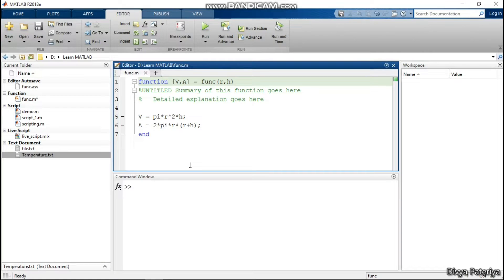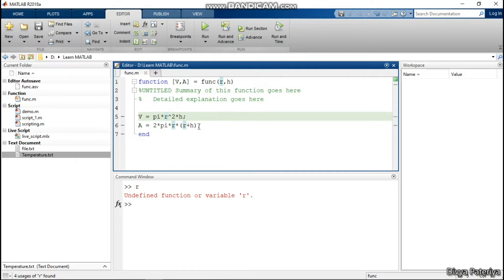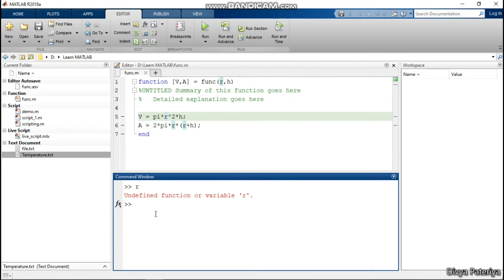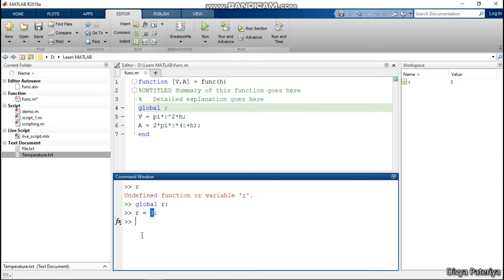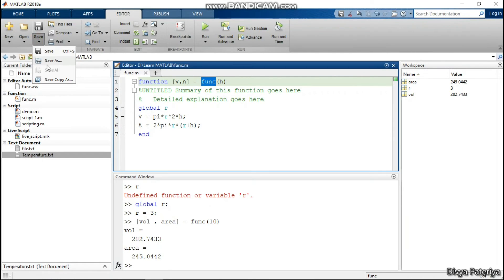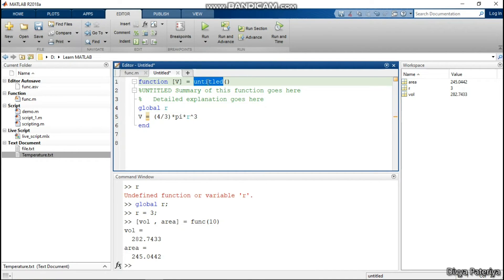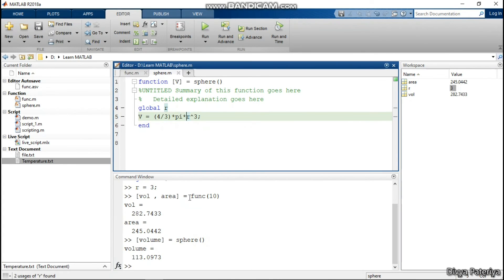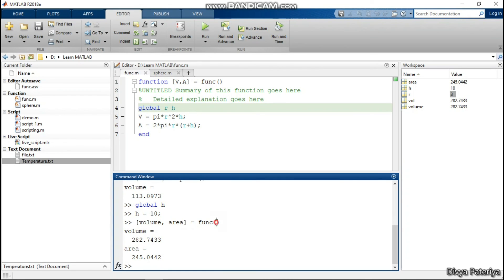Global Variables in MATLAB | Introduction to MATLAB | Chapter 7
This video clearly demonstrates the difference between local and global variables. We will learn to declare global variables and how to use them.